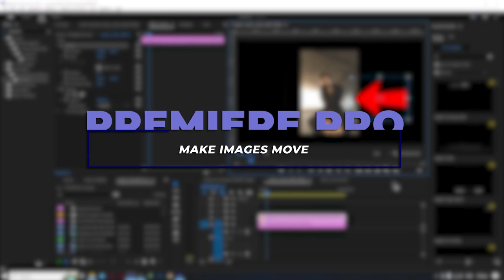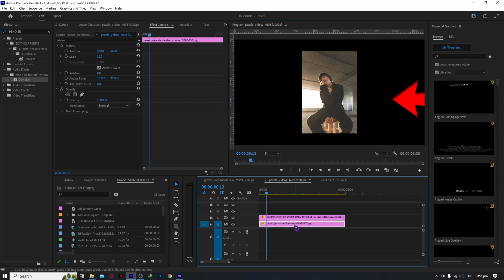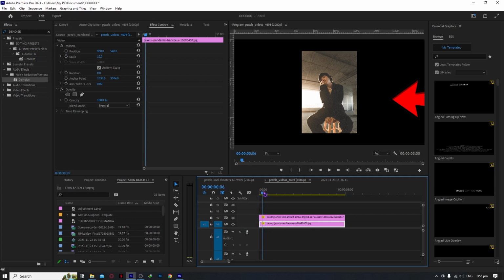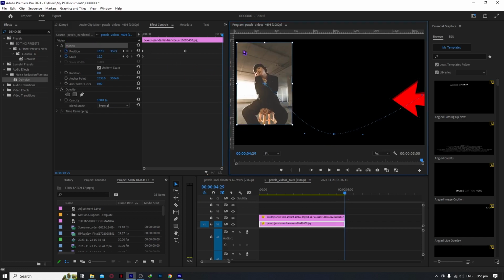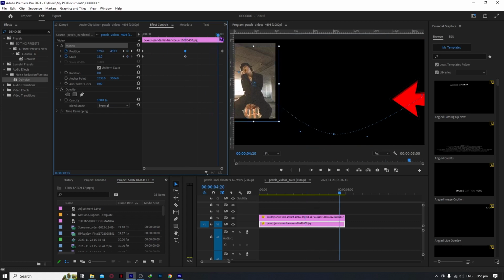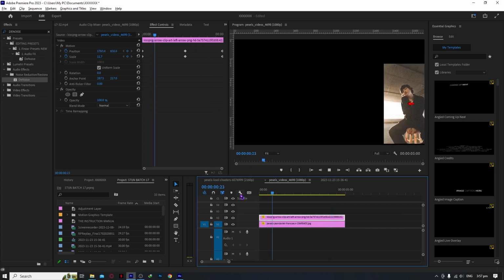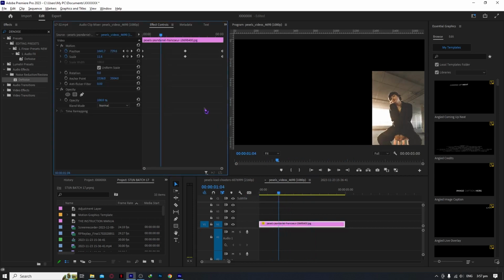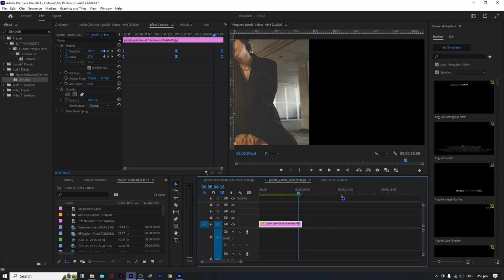How To Make Images Move Easily On Premiere Pro (STEP BY STEP)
Do you want to know how to make images move easily on Premiere Pro? This video is for you! Learn the step-by-step process of adding dynamic motion to your still images using Adobe Premiere Pro. Follow the tutorial, and you'll be able to create engaging and visually appealing video content with ease. Let's get started!